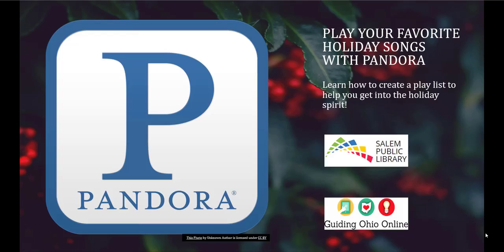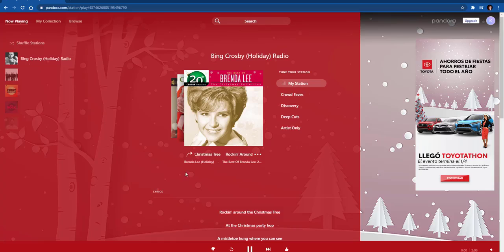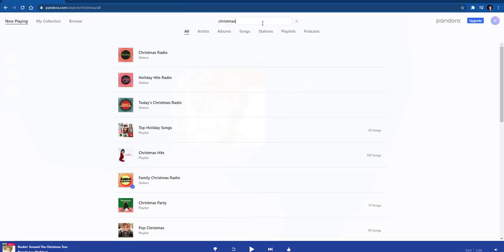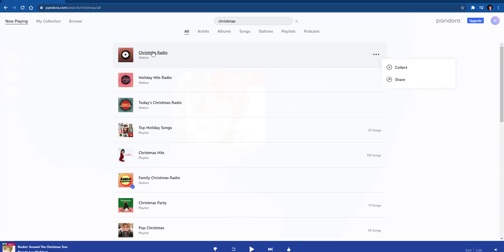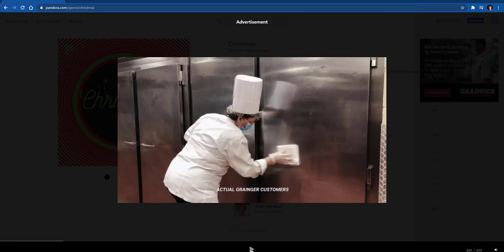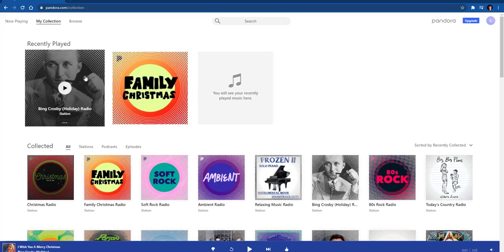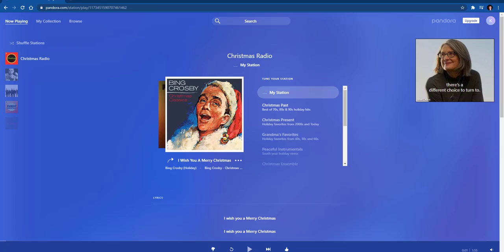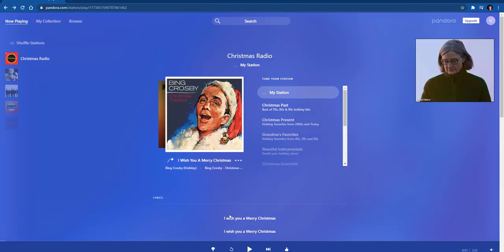Listen to Christmas Music on Pandora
Salem Public Library presents our Tech Class series. In this episode, tech trainer Kathy Bennett covers how to use make a collection of your favorite holiday songs in Pandora.